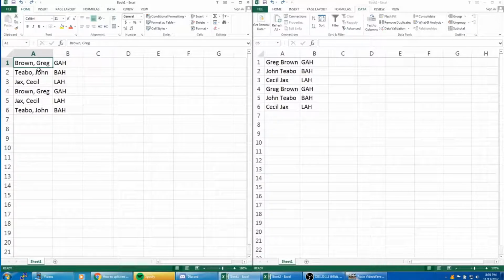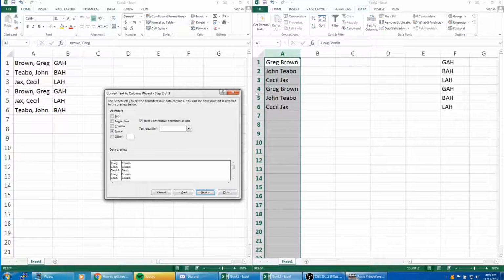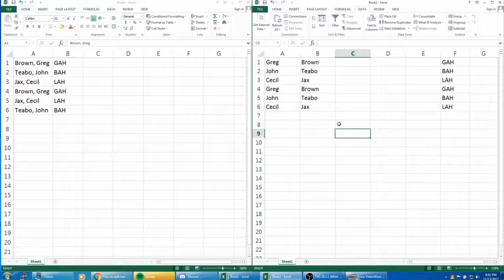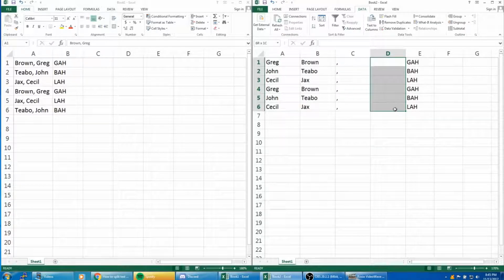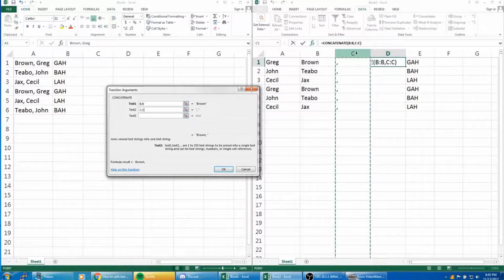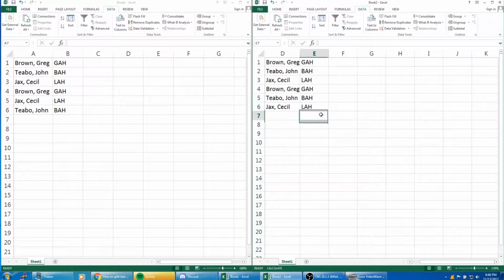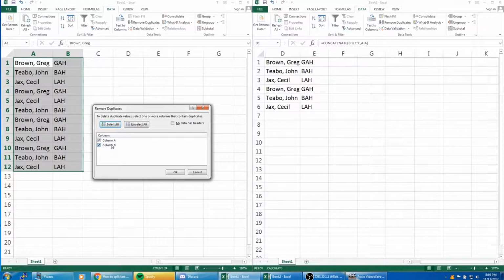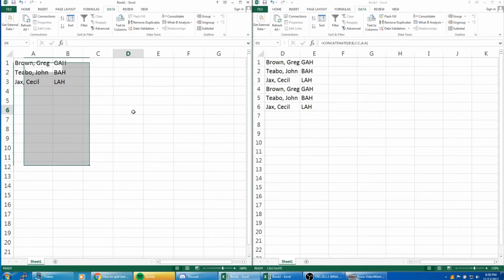Excel Data De-duplication and Column Formatting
Simple video that explains how to De duplicate rows and reformat columns